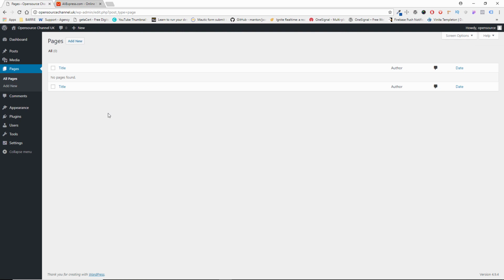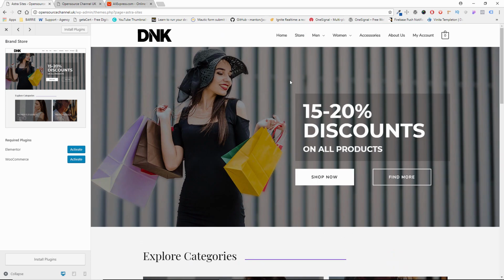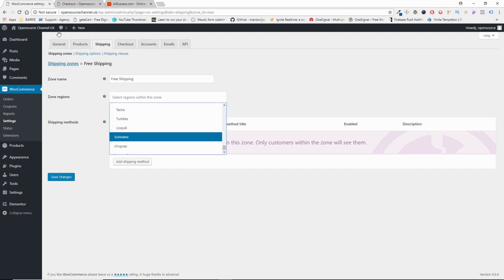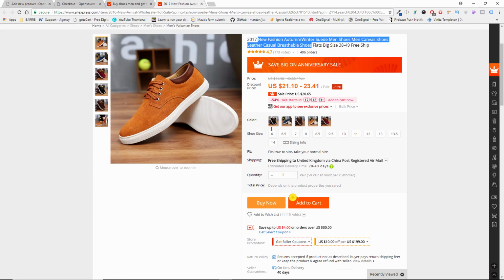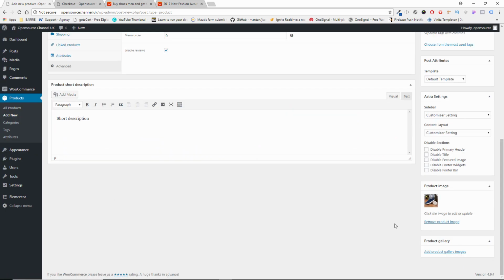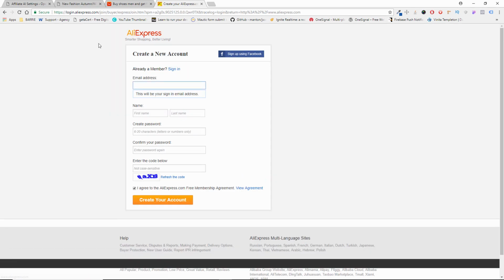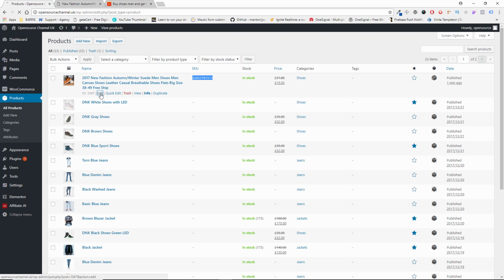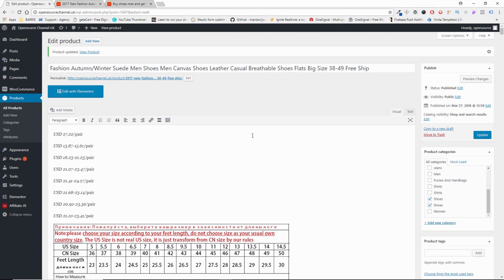How to make money creating a dropshipping website fast with Wordpress and WooCommerce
How to create a dropshipping website fast with Wordpress and WooCommerce to make money

Make $$$$ with dropshipping creating a free website using wordpress and woocommerce.

You will still need a domain and hosting.